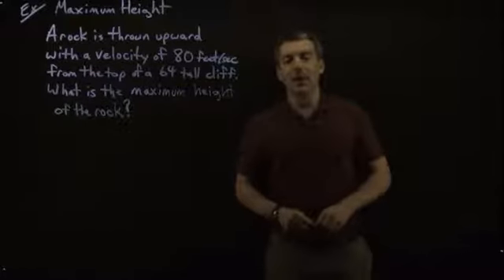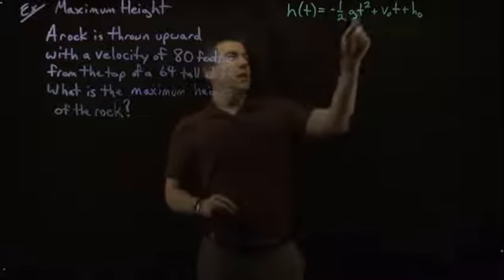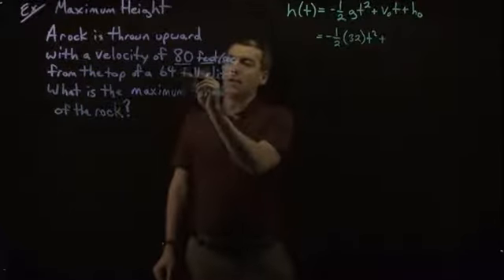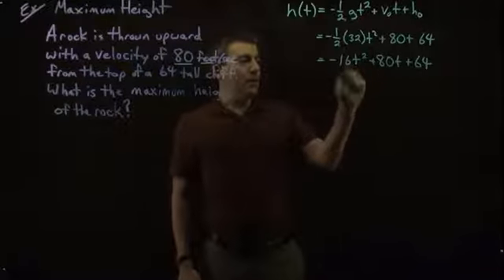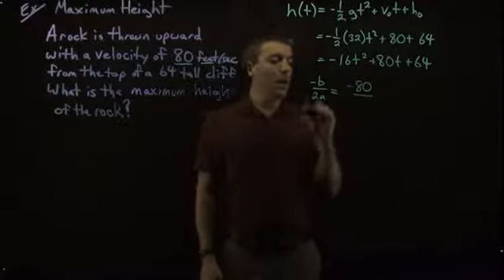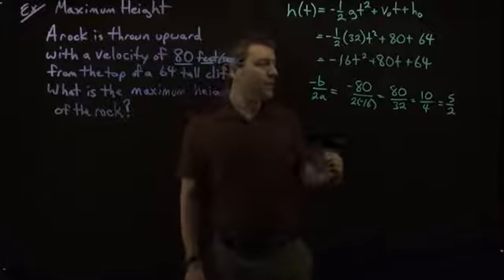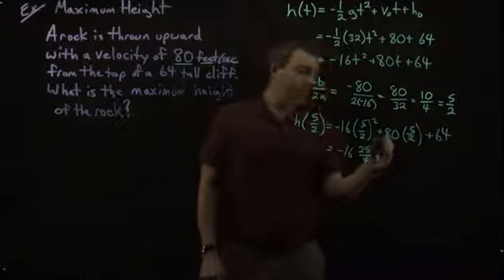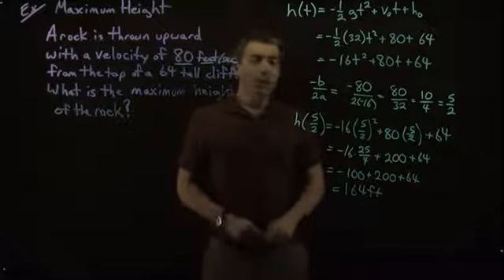4.2b Example: Maximum Height